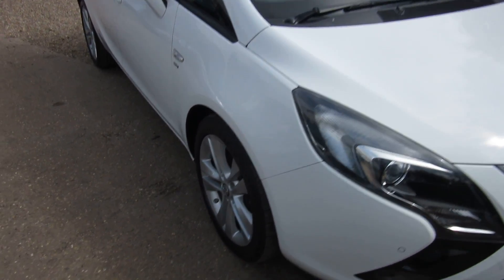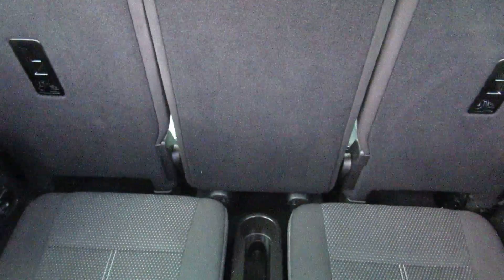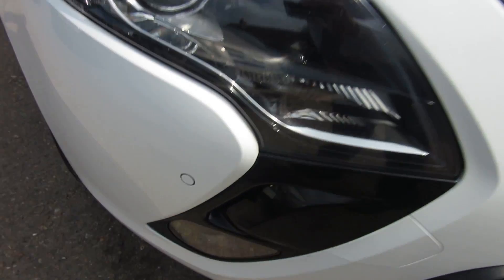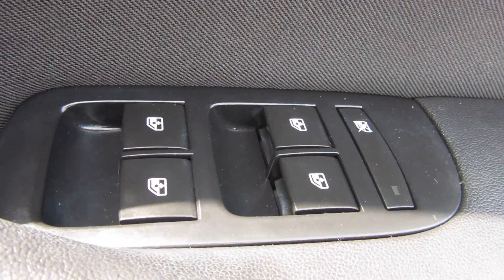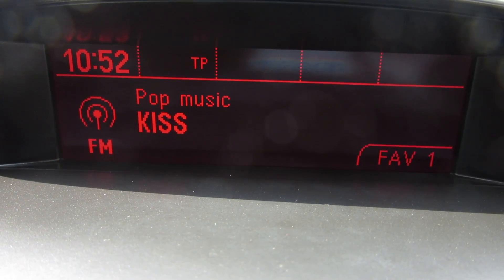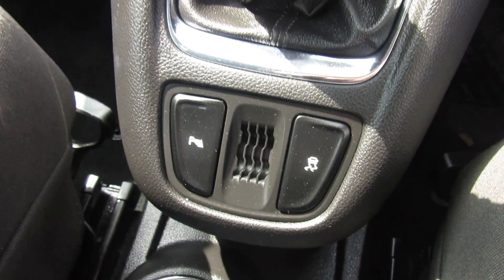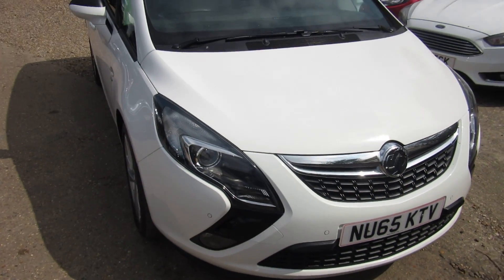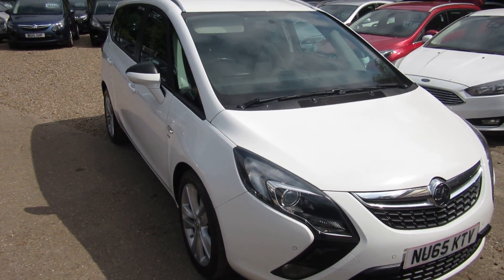VAUXHALL ZAFIRA GREAT VALUE 1400 TURBO SRI 6 SPEED FROM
VAUXHALL ZAFIRA GREAT VALUE 1400 TURBO SRI 6 SPEED LOW MILEAGE